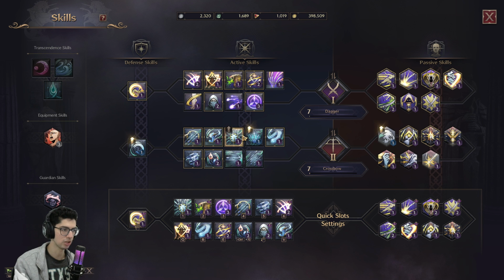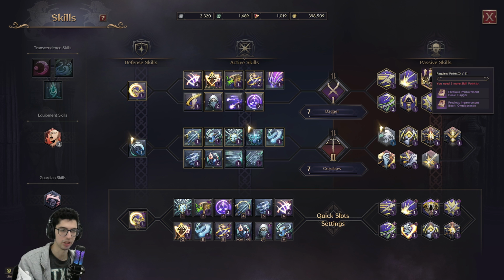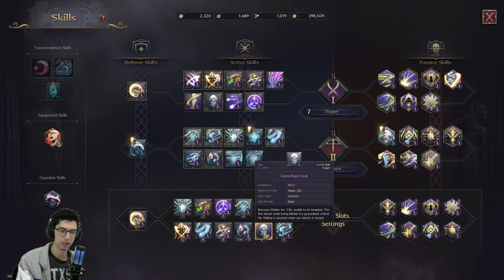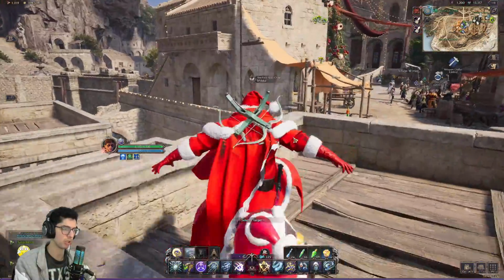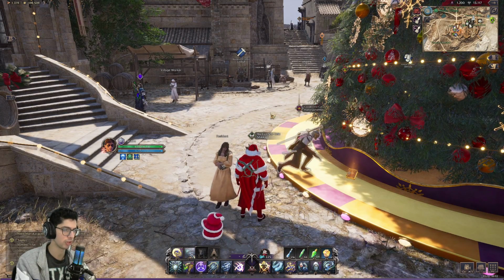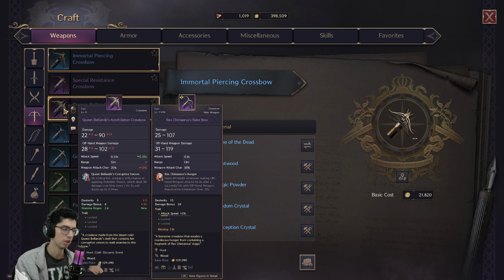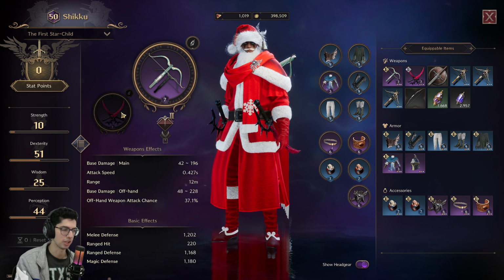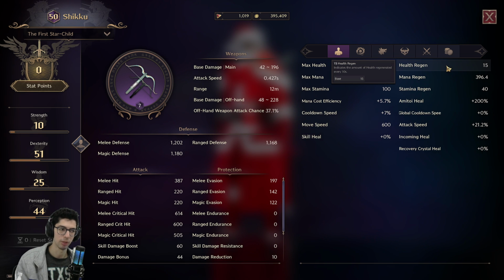Throne And Liberty - Crossbow/Dagger Guide!